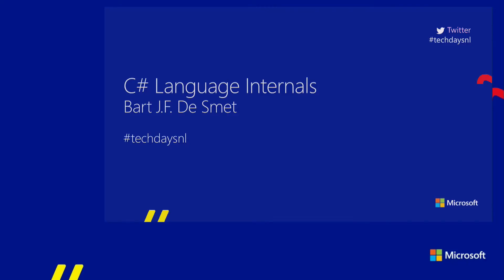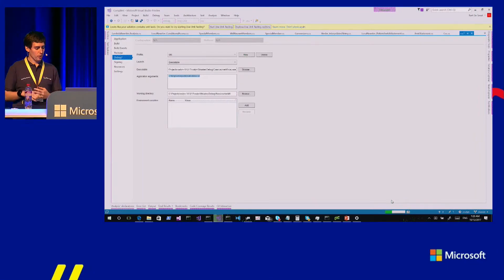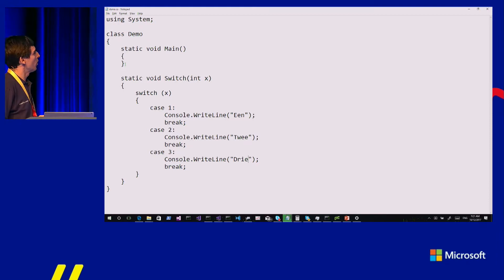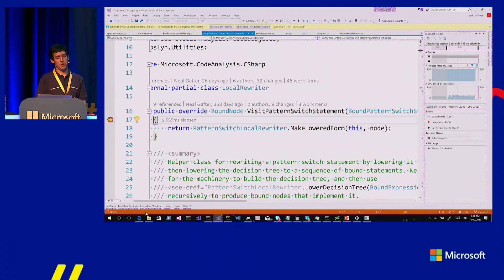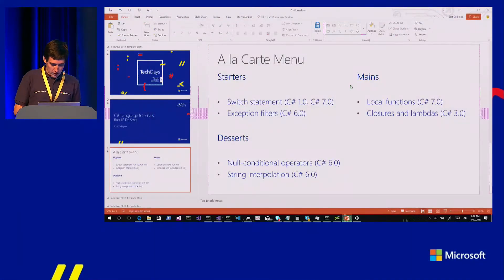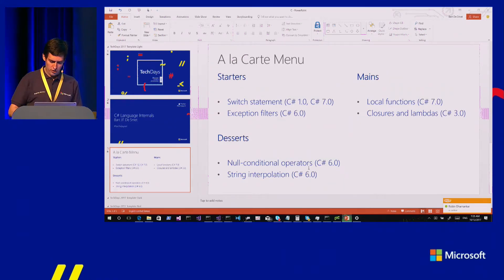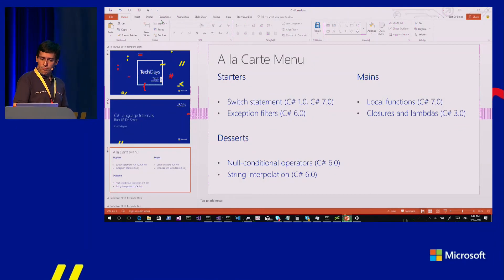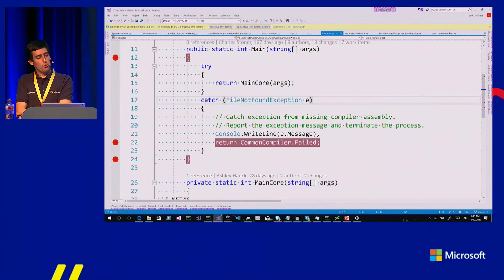TechDays 2017 - Bart de Smet - C# Language Internals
Ever wanted to know how your favorite C# language features come to life, what the performance implications are, etc.? Then this 100% hardcore demo session is for you! Fasten your seatbelts for a browse through the Roslyn compiler code, inspection of generated IL code, and the occasional dive into WinDbg to inspect JITted code.